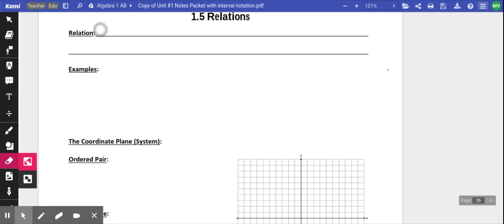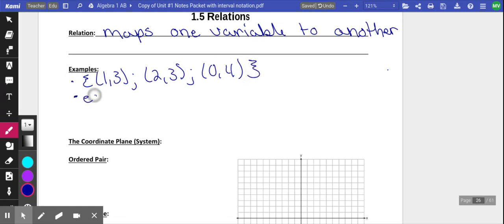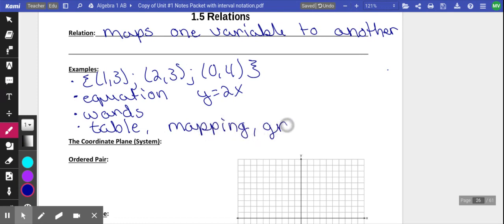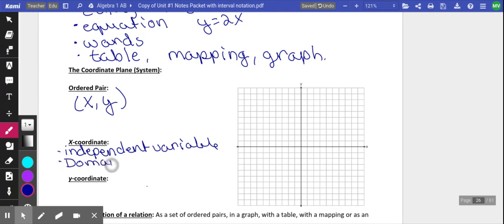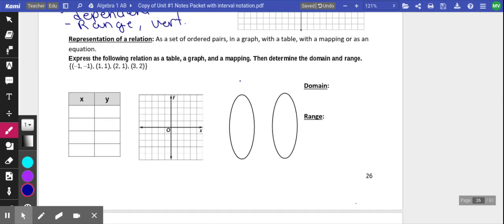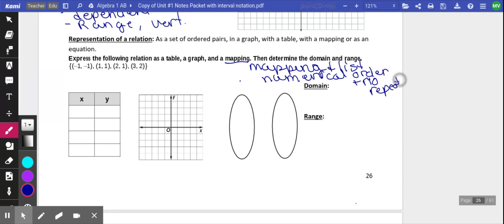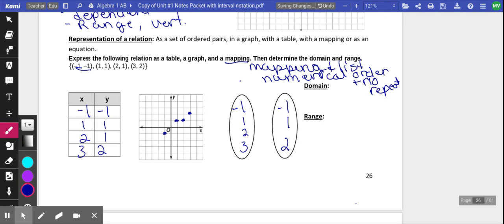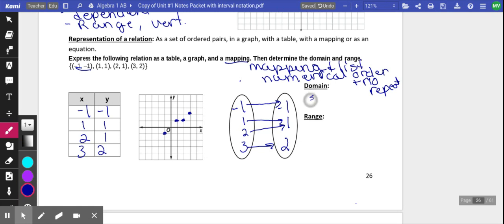Copy of Unit #1 Notes Packet with interval notation.pdf